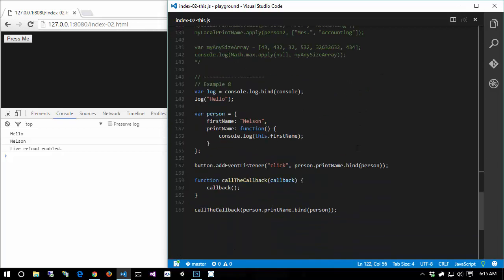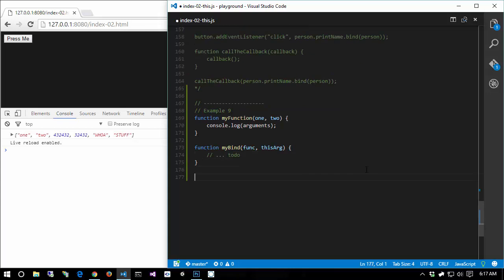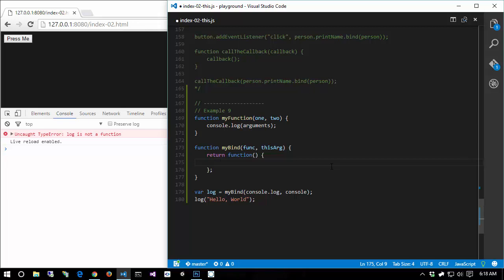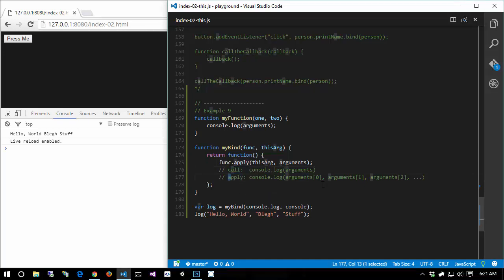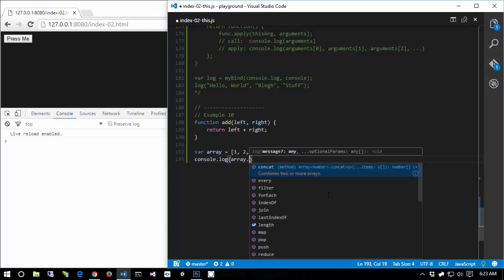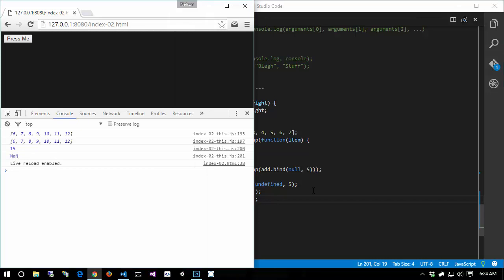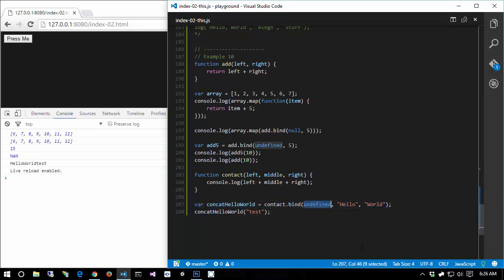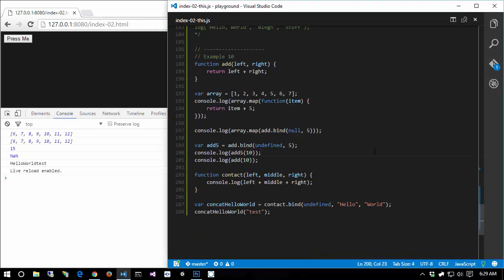🔴 Bind: Final Words • JavaScript Programming • JavaScript Tutorial • Learn JavaScript • (Pt. 16)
00:00 - Exploring the Arguments Object and myBind Function
02:05 - Implementing a Poor Man's Bind Function
04:04 - The Difference Between Call and Apply
06:14 - Partial Function Application with Currying
08:39 - Using the Bind Function for Partial Function Application
10:45 - Manipulating the Context with Call, Apply, and Bind

Learn JavaScript Programming - Bind: Final Words.

Bind is often a little more confusing than call and apply, so we continue the lecture by discussing how it is used.